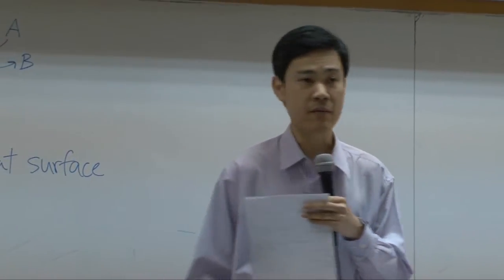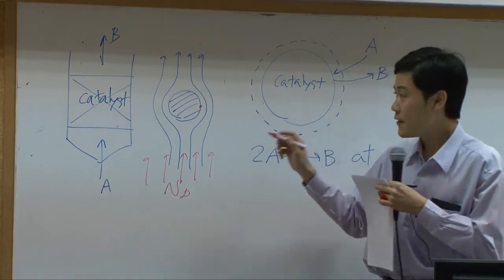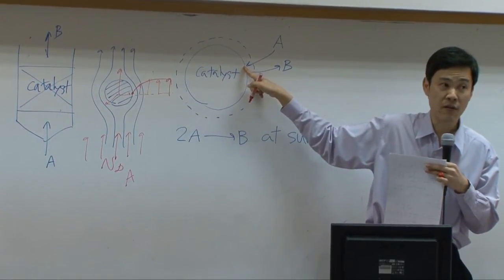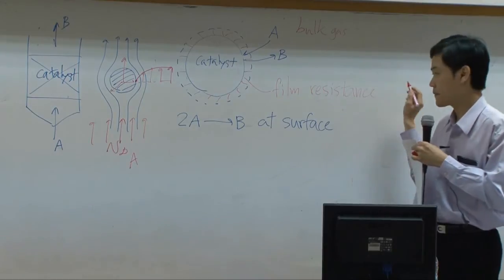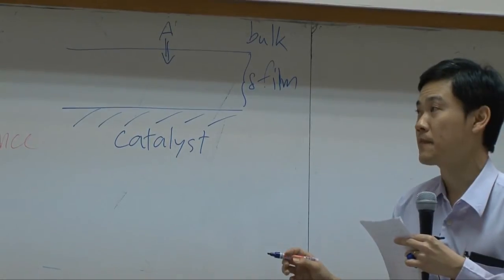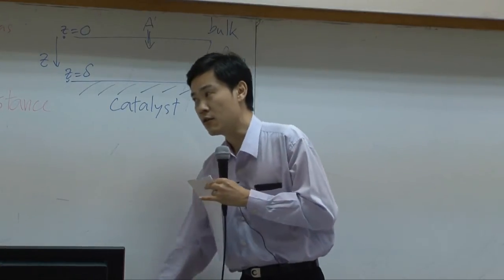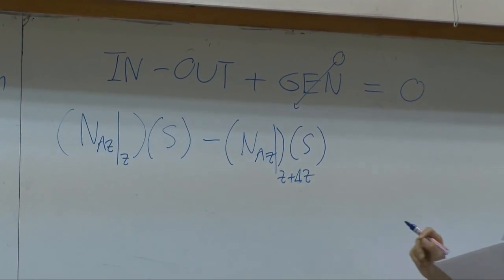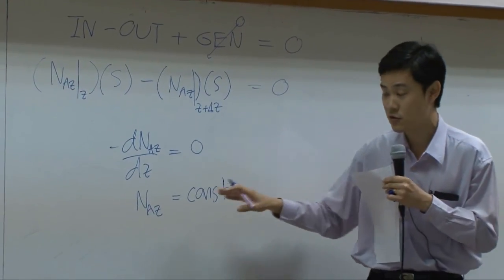Transport Phenomena lecture on 1-02-13 - Mass transport 4/8 (part 1 of 5)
Lecture on example of shell mass balance, i.e., heterogeneous catalytic reaction (lectured by Dr. Varong Pavarajarn, Chulalongkorn University, THAILAND).